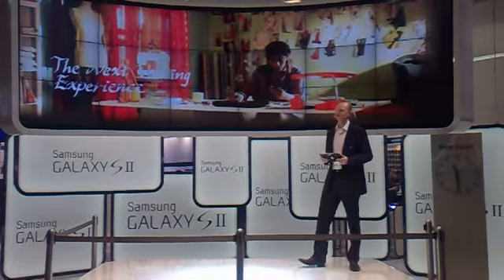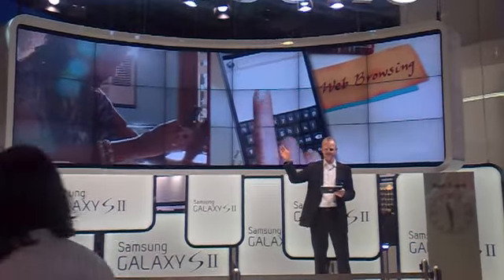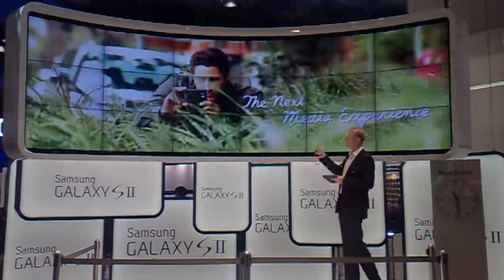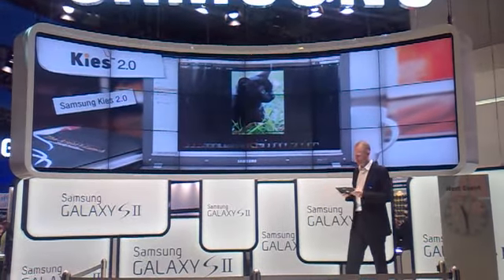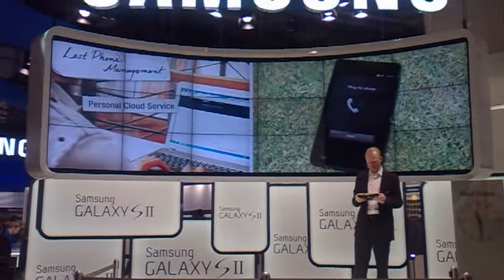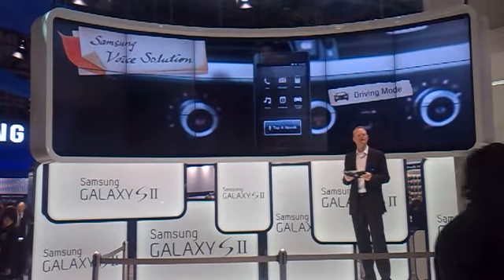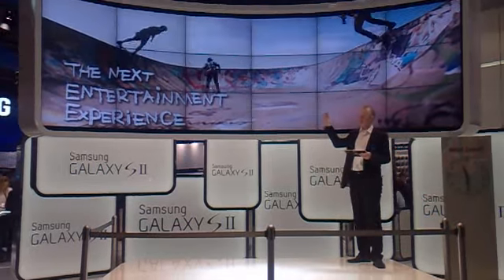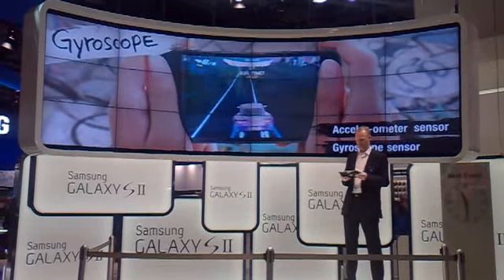samsung galaxy SII